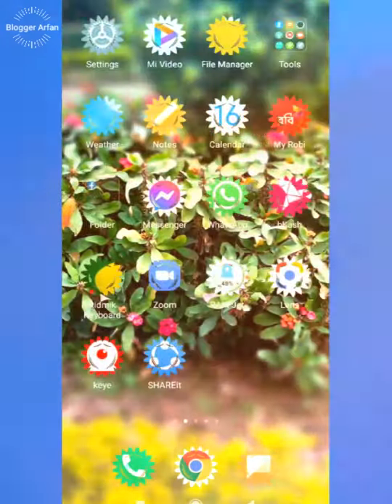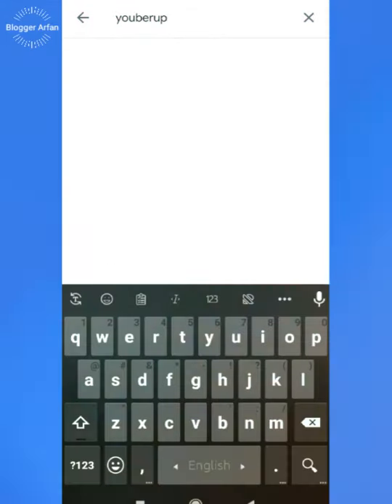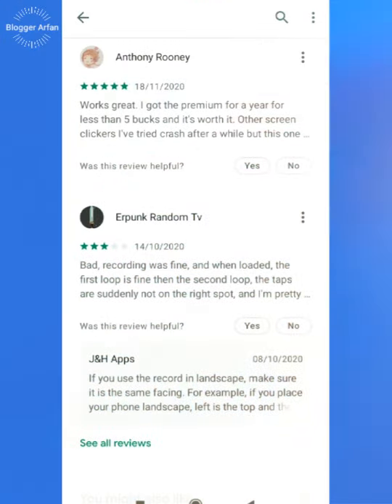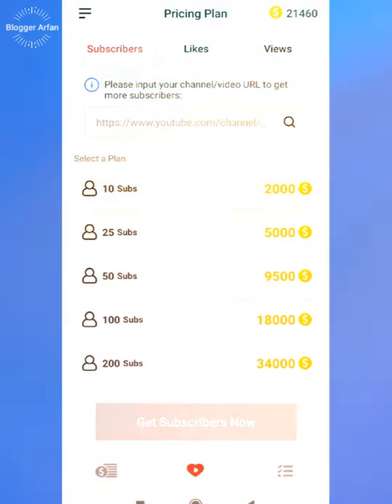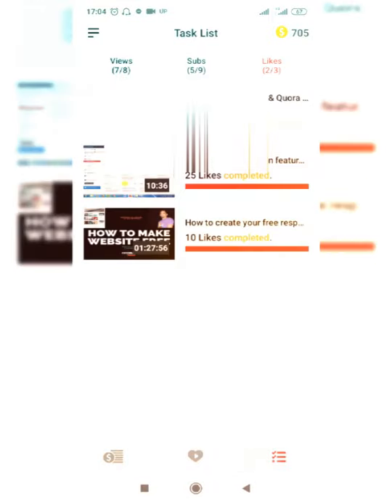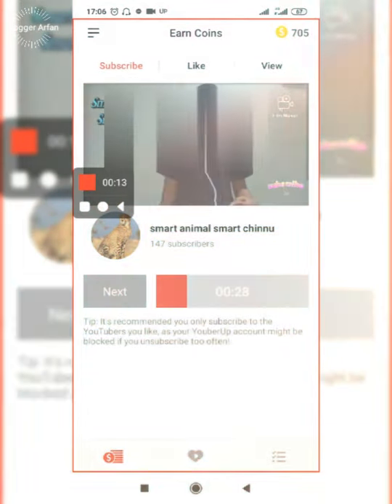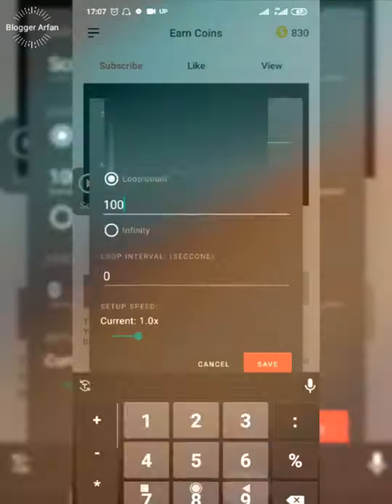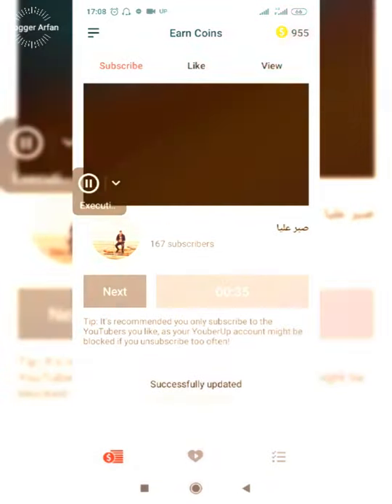Get free 4000 hours watch time and 1000+ subscribers in 30 days | Uberup & touch recorder tips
You will Learn the Following Tips and Tricks

get 4000 hours views watch time
get youtube video likes automatically free
Boost your Youtube Channel
marketing for Youtube videos

Usage of Mobile phone app Uberup
How to use Android app touch recorder to get coins automatically

and many Mores.